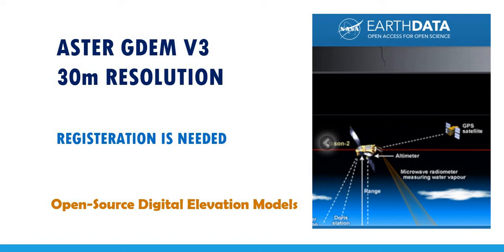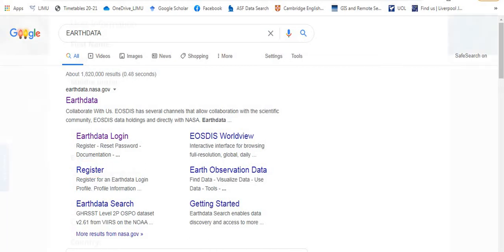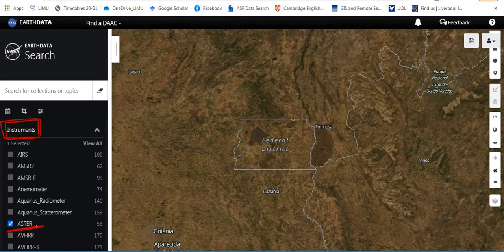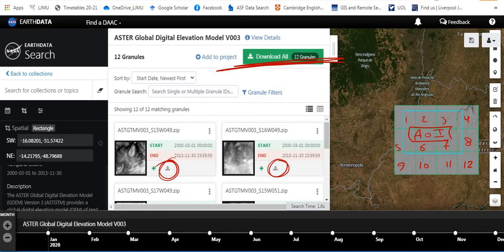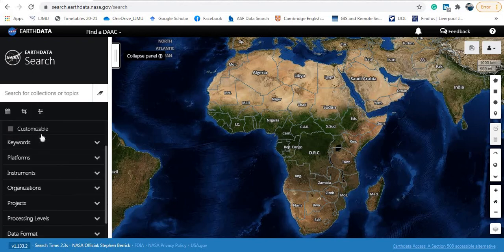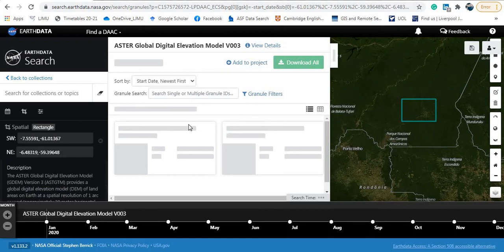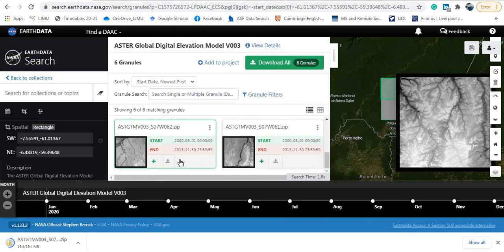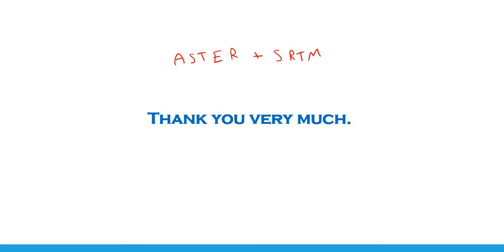How to Download ASTER GDEM V3 | 30m Resolution | Free | Digital Elevation Models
How to Download ASTER GDEM V3 | 30m Resolution | Free | Digital Elevation Models |  Registration Needed